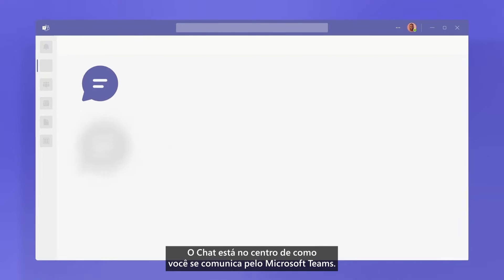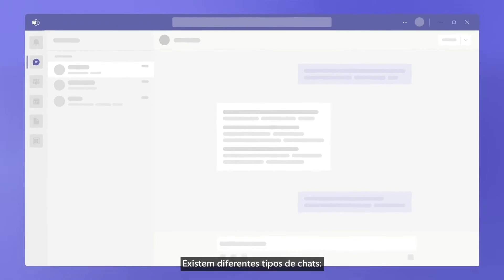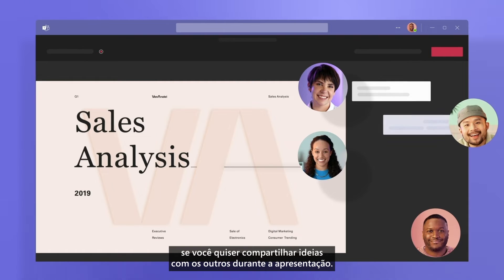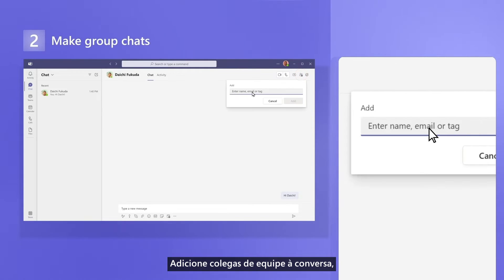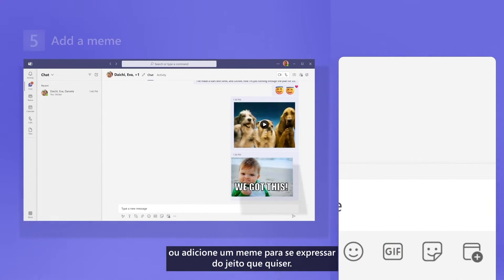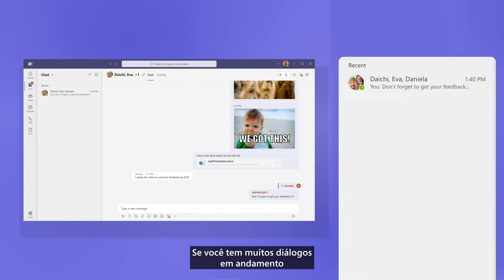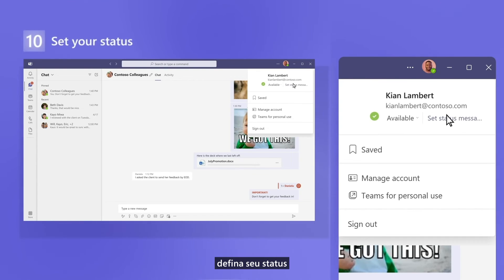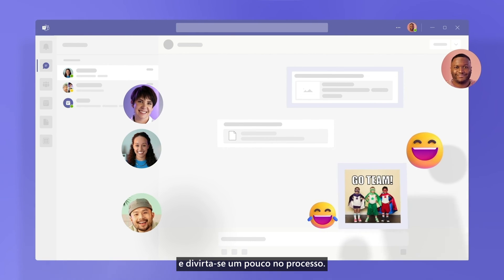Comece a usar o Chat no Microsoft Teams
Neste vídeo tutorial, apresentamos o Chat no Microsoft Teams. O chat está no centro de como você se comunica no Teams. Saiba como enviar mensagens a alguém ou a um grupo de pessoas para compartilhar ideias, arquivos ou apenas ter conversas leves e divertidas em qualquer lugar.